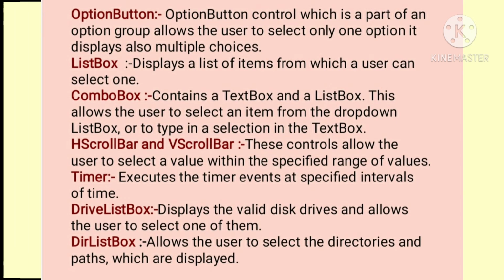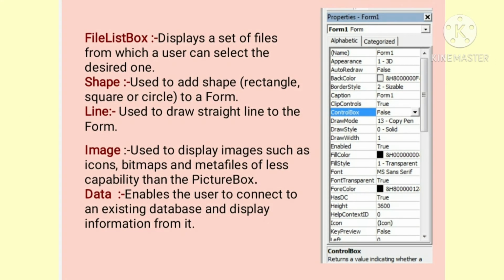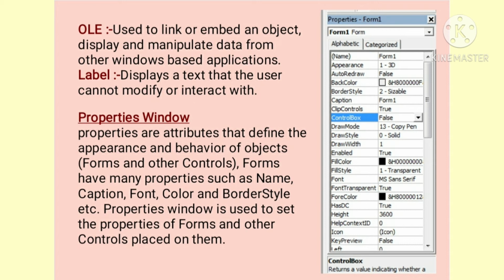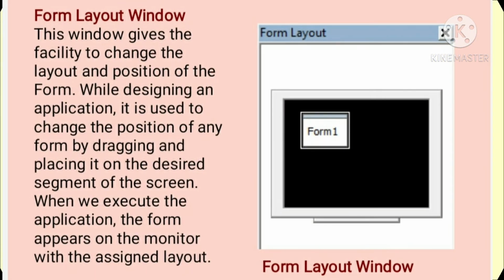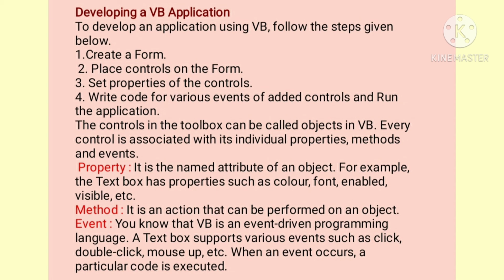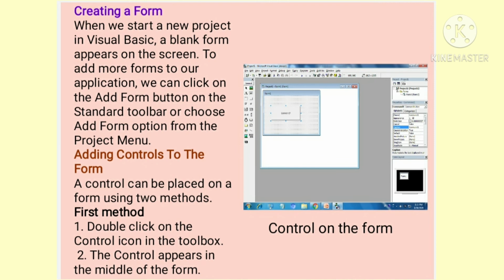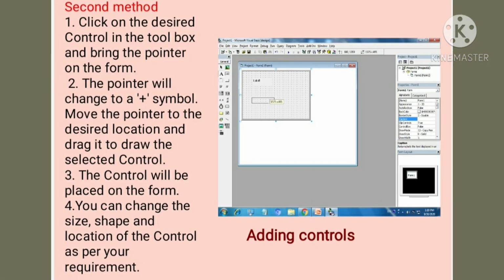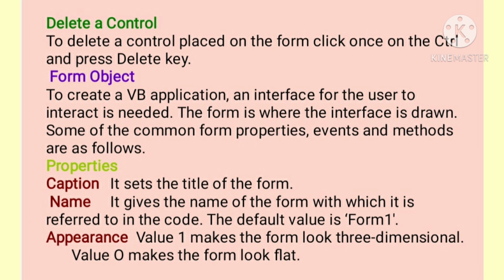STD VIII COMPUTER CHAPTER 4 - INTRODUCTION TO VISUAL BASIC-PART-2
Suman Agarwal SVU channel includes video of STD VIII COMPUTER  CHAPTER 4 - INTRODUCTION TO VISUAL BASIC-PART-2.